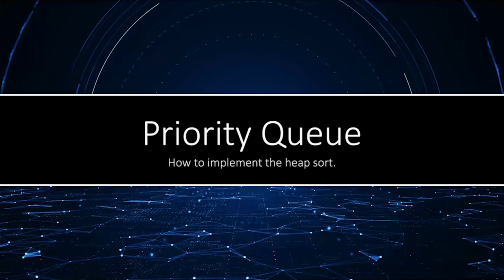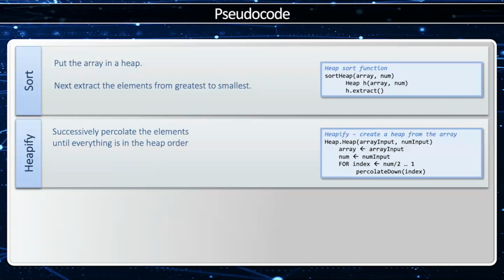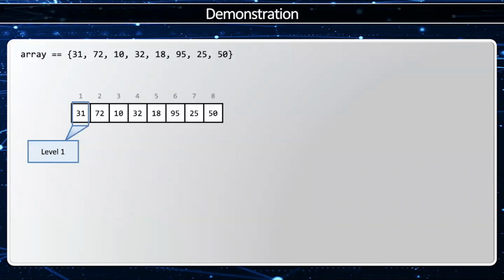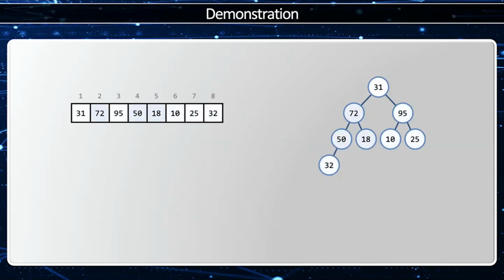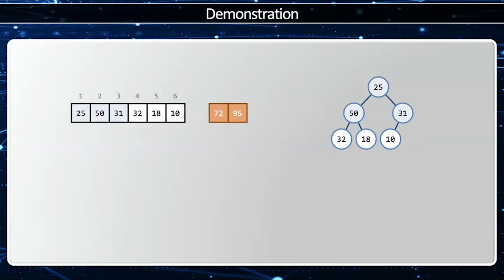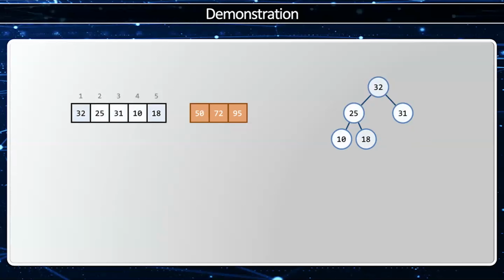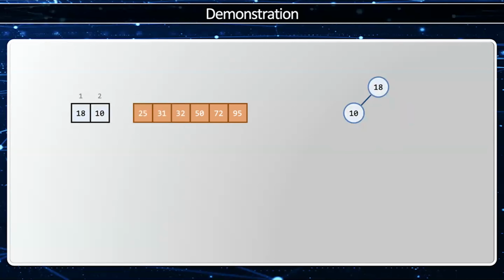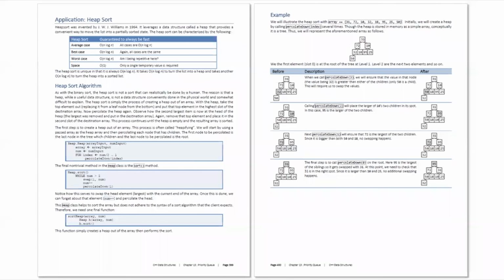C++ Priority Queue - The Heap Sort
The priority queue utilizes a heap,. which enables us to use one of the most unique sorts: the heap sort. This video will demonstrate how to perform the heap sort.

You can learn more about the priority queue and other data structures in C++ Data Structures by James Helfrich

0:00 Introduction
0:15 Algorithm Overview
0:26 Pseudocode
1:12 Demonstration - Array and Tree
1:49 Demonstration - Heapify
2:28 Demonstration - Extraction
4:47 Demonstration - Back to an Array